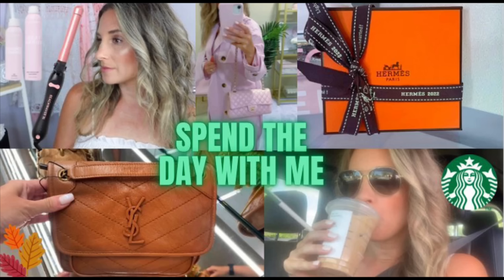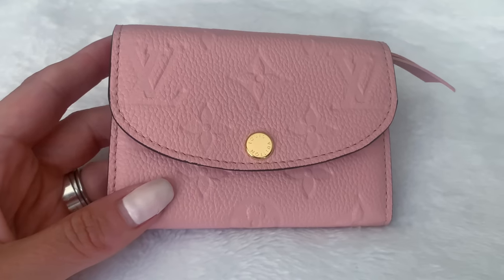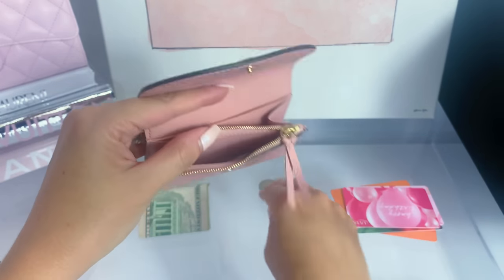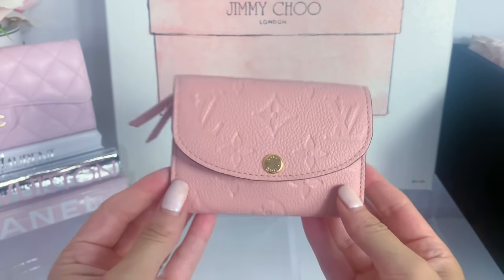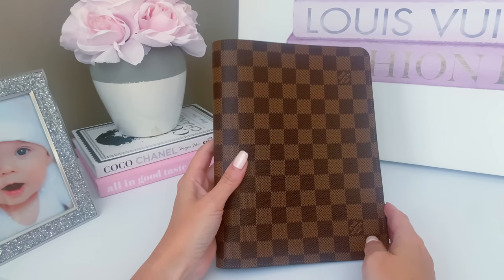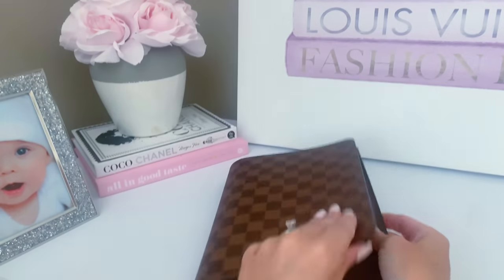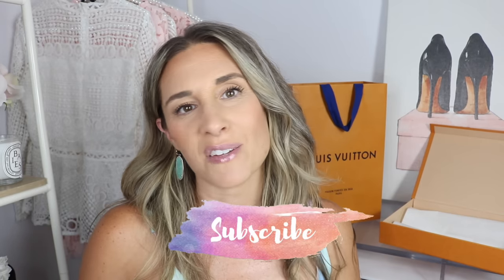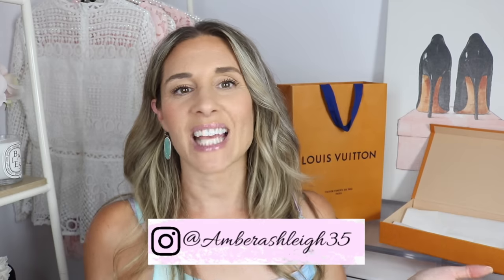LV UNBOXING - TWO NEW ITEMS, WHAT FITS AND HOW TO USE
LV Cover

Agenda Book from Target
Marble Notebooks (similar)
Pen adhesive holder
Marble Pen (similar)

Dress I'm Wearing

CHANEL 22B UNBOXING - THE BAG I BOUGHT IN VEGAS AND MY REASONS FOR NOT CHOOSING THE OTHER BAGS!